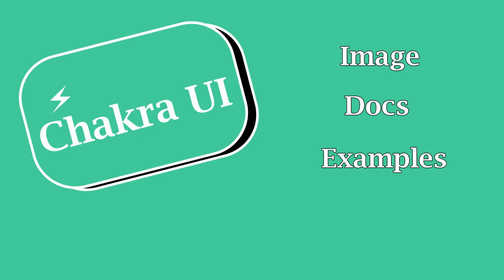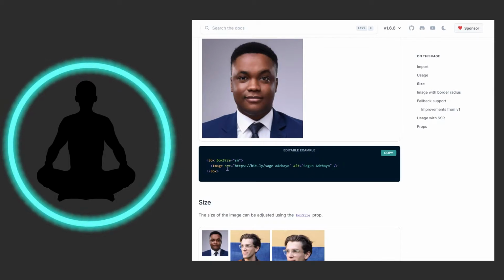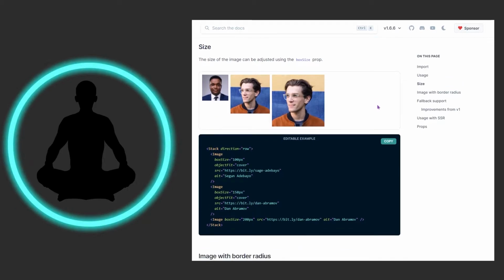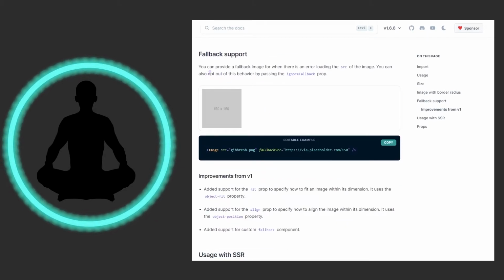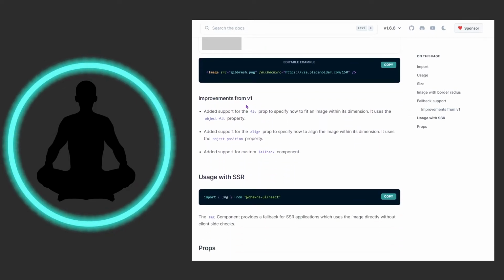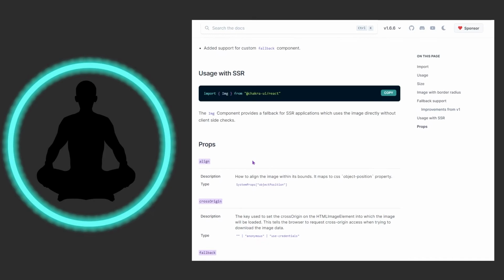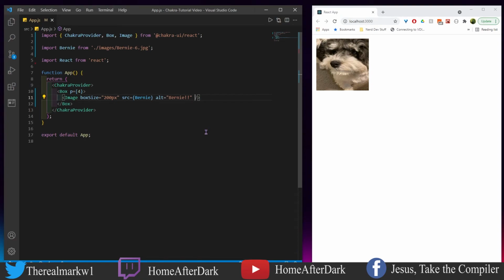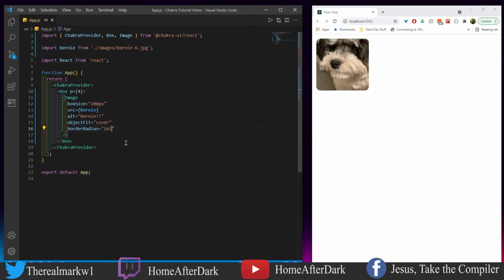Image - Chakra UI